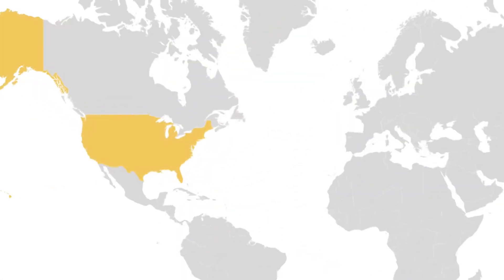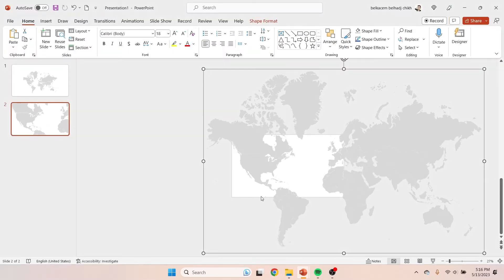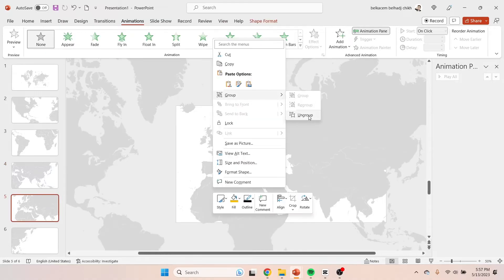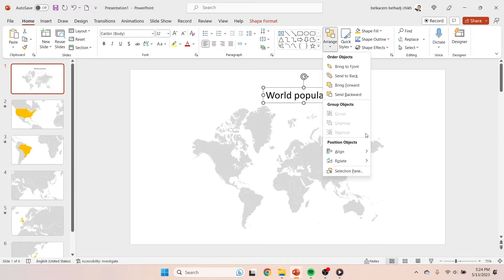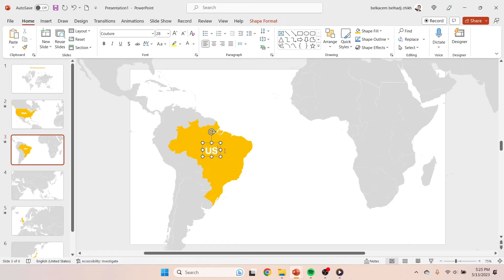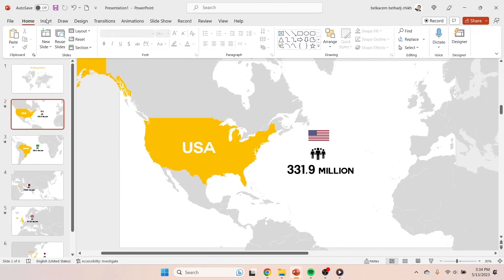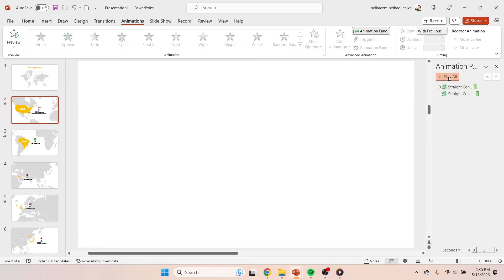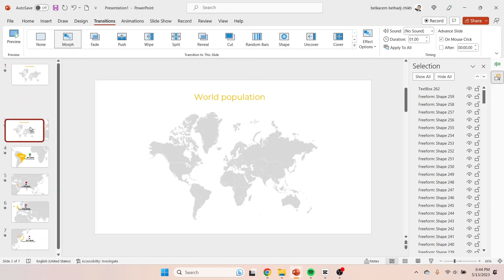How I Did This Smooth Map Animation Using Only Powerpoint!!!!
I'm very excited to launch our new course, designed from my experiences helping clients master presentation skills. From basics to advanced techniques used by top brands, this course has it all.

Other Free Presentation:
Call of duty guns presentation

00:00 Intro
00:19 Map Zooming
01:59 Ungrouping
02:21 Coloring The Countries
03:03 Adding Titles and Icons
06:15 Animation
07:50 Outro